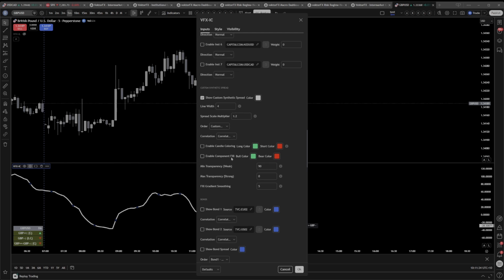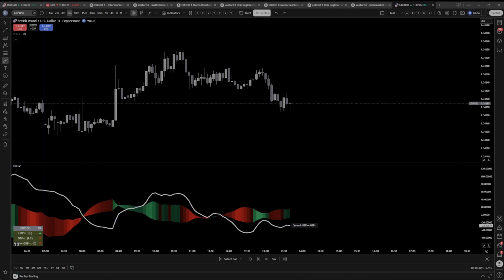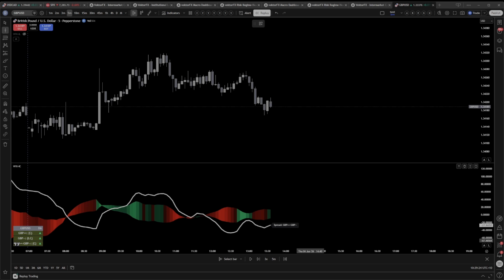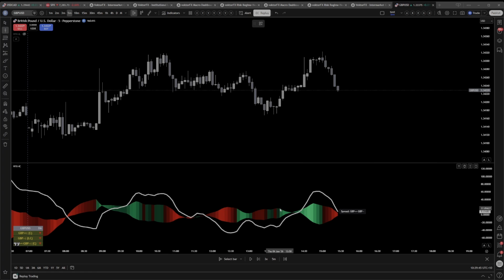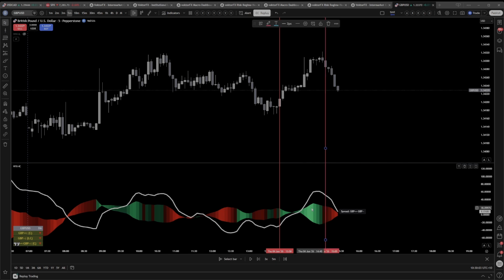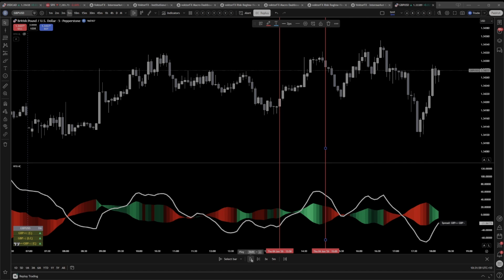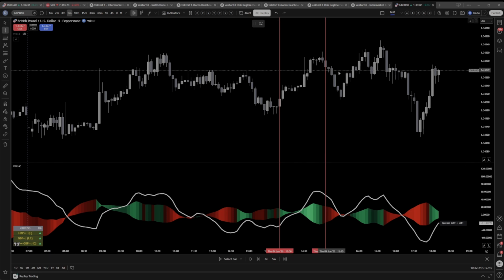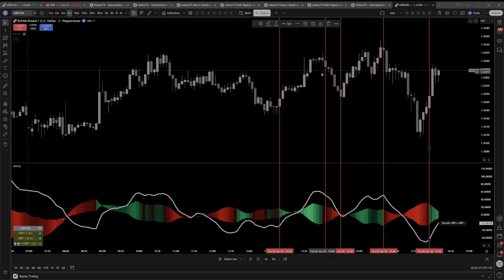Correlations Indicator Video 3 The Snake